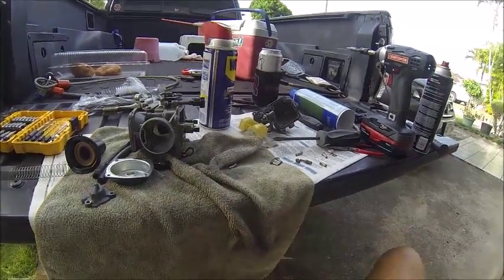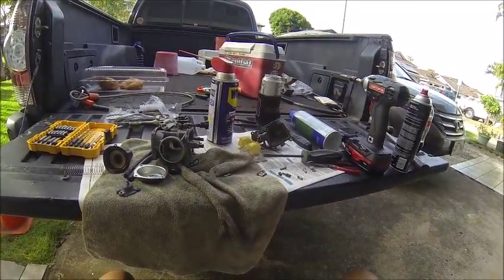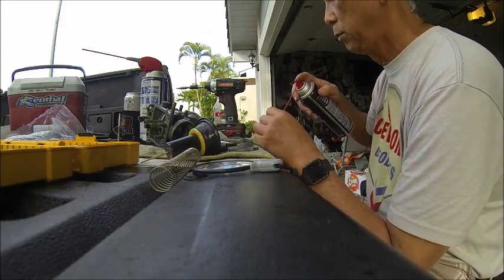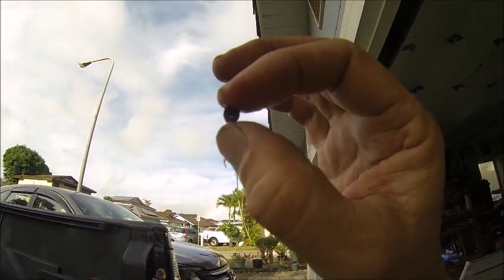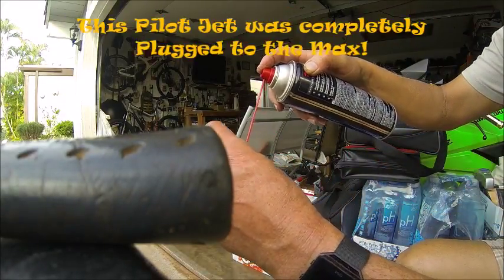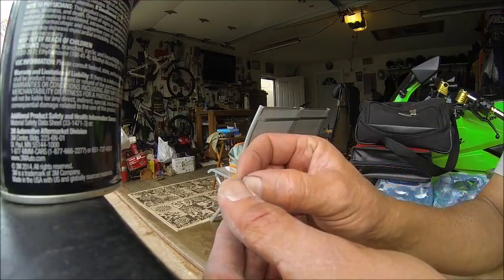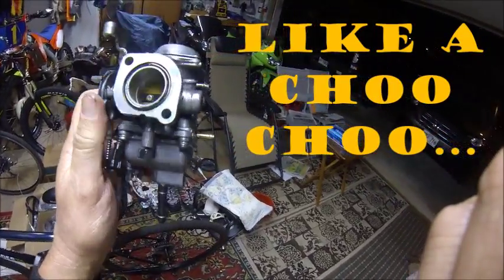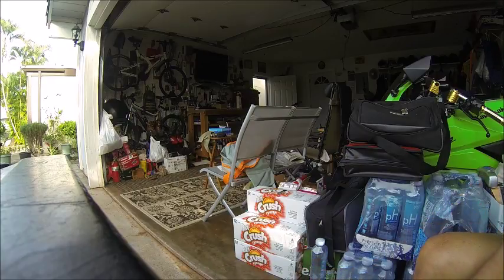Honda Rebuild CMX Carb Carburetor Dog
Quick Explanation...